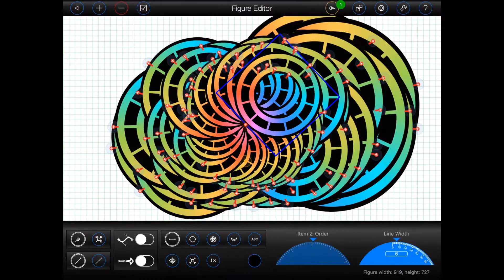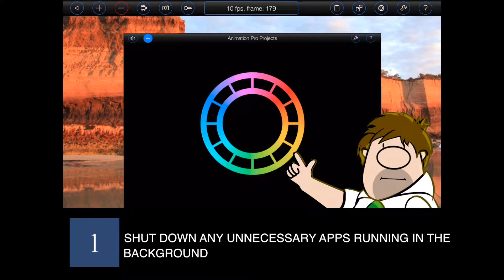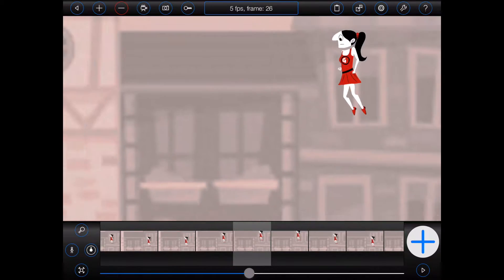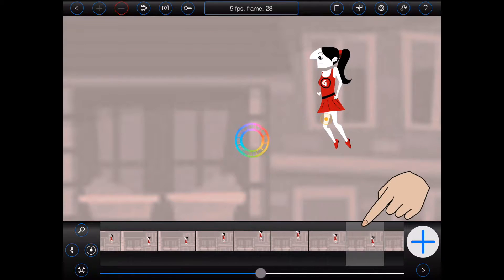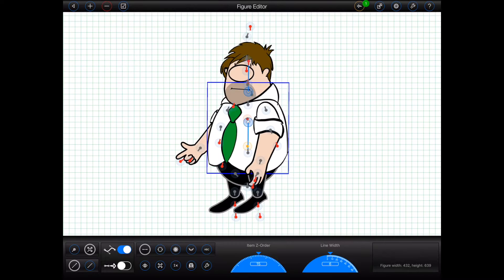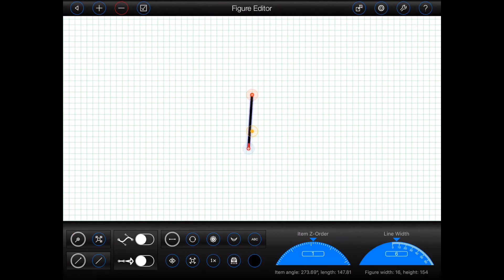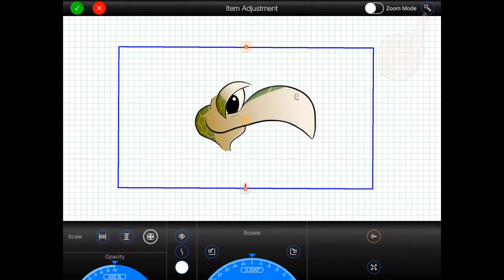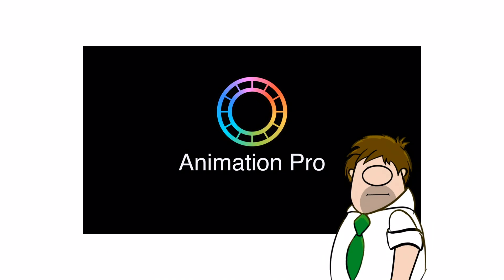Memory Management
This tutorial provides tips on how to manage memory and achieve better performance in Animation Pro 1.4.